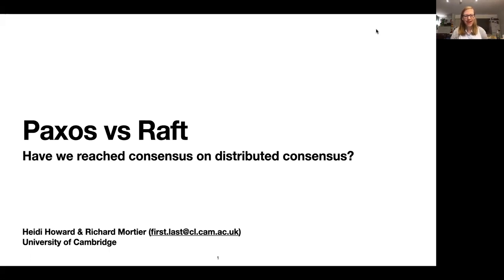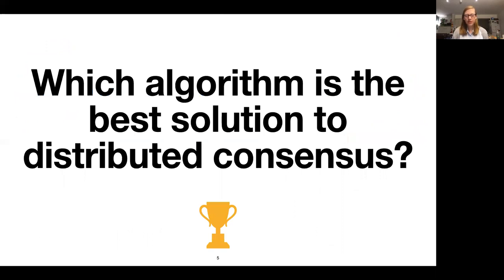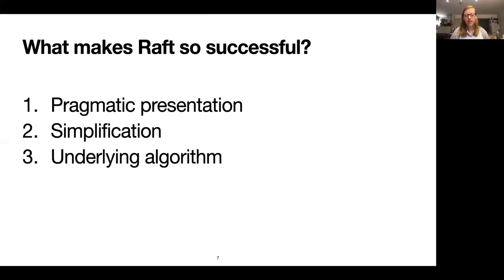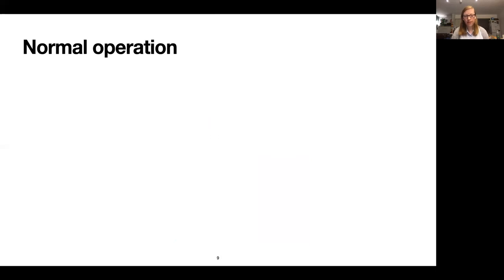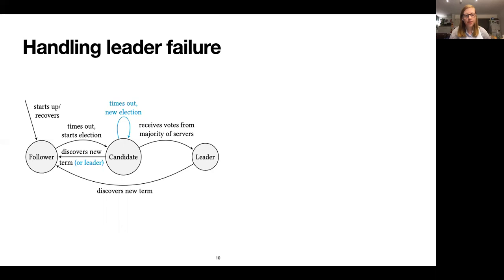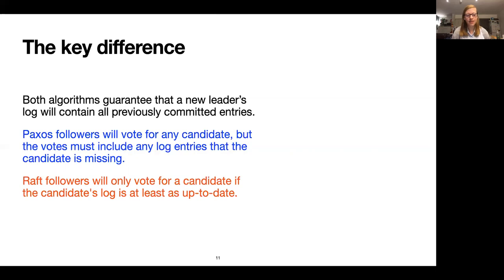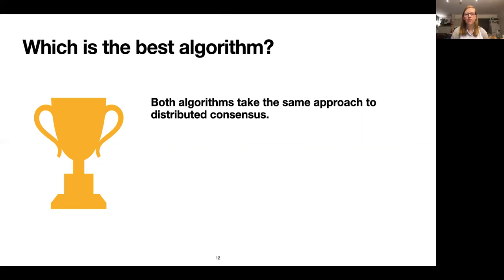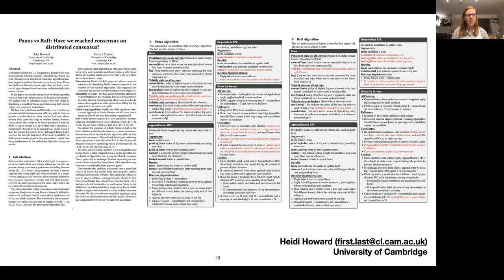Paxos vs Raft: Have we reached consensus on distributed consensus? — Heidi Howard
Paxos vs Raft: Have we reached consensus on distributed consensus? — Heidi Howard and Richard Mortier (University of Cambridge)

A talk at the 7th Workshop on Principles and Practice of Consistency for Distributed Data (PaPoC @ EuroSys), 27 April 2020

Abstract:

Distributed consensus is a fundamental primitive for constructing fault-tolerant, strongly-consistent distributed systems. Though many distributed consensus algorithms have been proposed, just two dominate production systems: Paxos, the traditional, famously subtle, algorithm; and Raft, a more recent algorithm positioned as a more understandable alternative to Paxos.

In this paper, we consider the question of which algorithm, Paxos or Raft, is the better solution to distributed consensus? We analyse both to determine exactly how they differ by describing a simplified Paxos algorithm using Raft's terminology and pragmatic abstractions.

We find that both Paxos and Raft take a very similar approach to distributed consensus, differing only in their approach to leader election. Most notably, Raft only allows servers with up-to-date logs to become leaders, whereas Paxos allows any server to be leader provided it then updates its log to ensure it is up-to-date. Raft's approach is surprisingly efficient given its simplicity as, unlike Paxos, it does not require log entries to be exchanged during leader election. We surmise that much of the understandability of Raft comes from the paper's clear presentation rather than being fundamental to the underlying algorithm being presented.